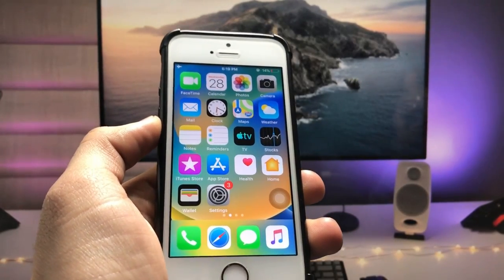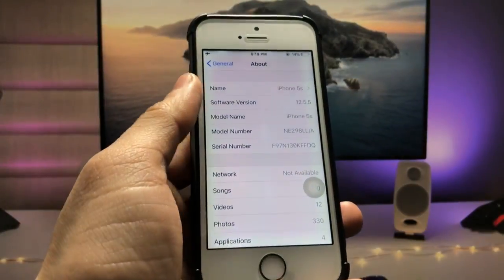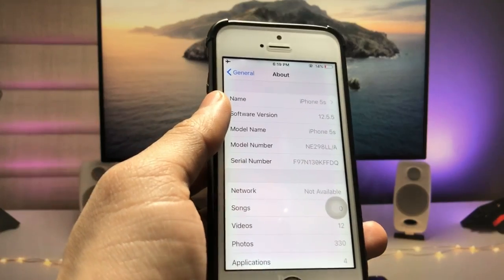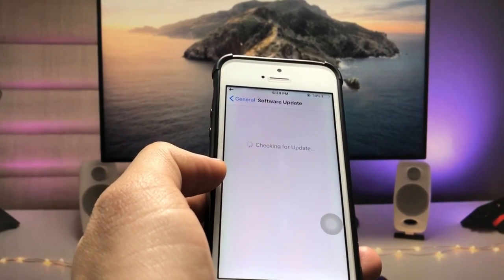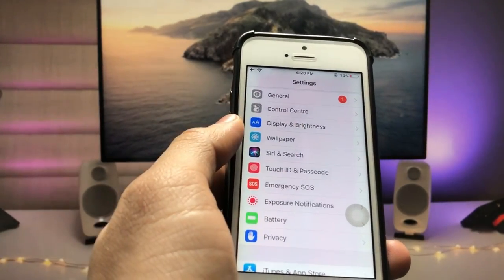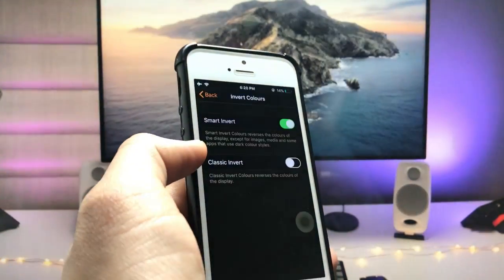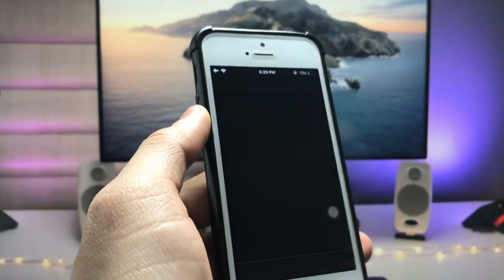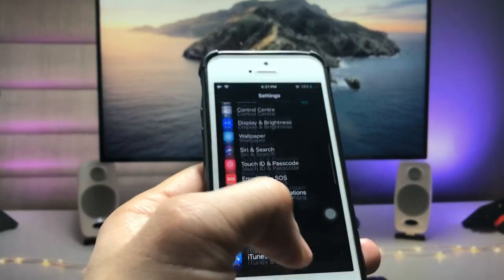Enable Dark Mode on iPhone 5s, 6, 6+ (iOS 12.5.6)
Hi Guys Today I Am Going To show you

Previous Videos
👉iOS 15.7.2 Released | iOS 15.7.2 New Features 5G ? | iOS 15.7.2 New Update for iPhone 6s, 7, 7+🔥🔥